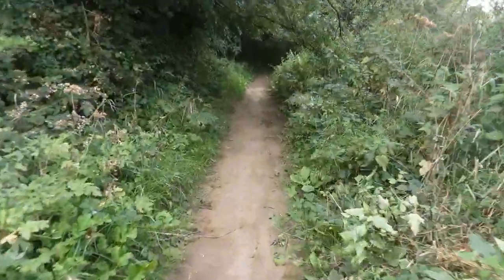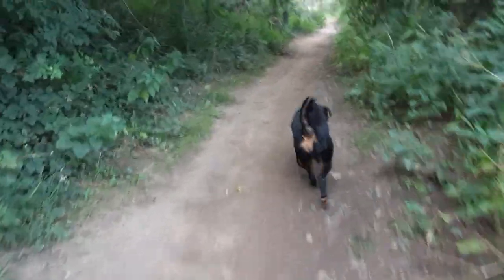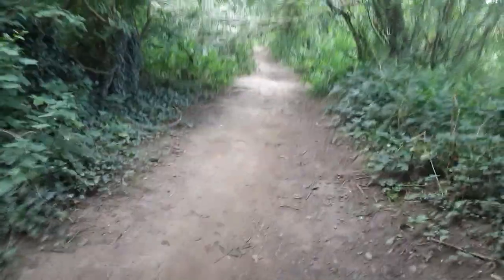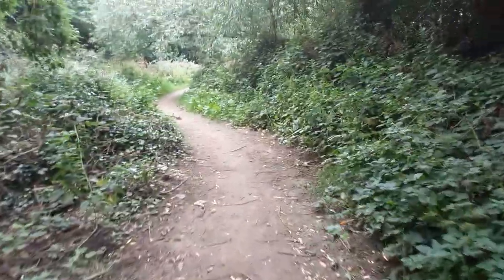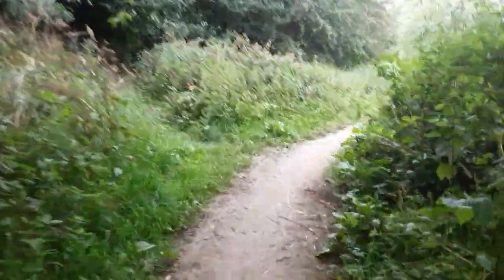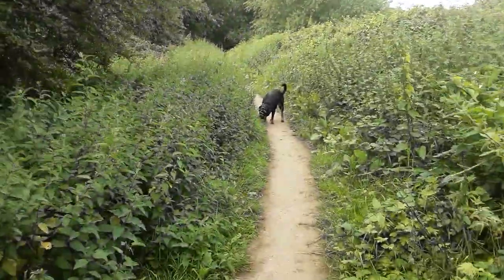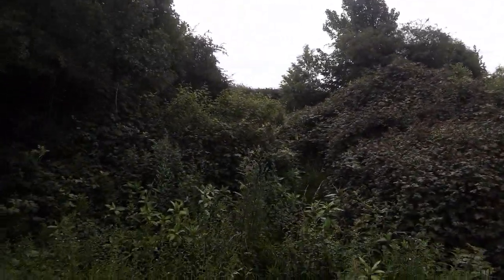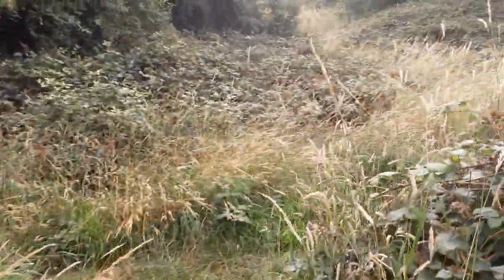Plum Pudding Hill ...Doncaster River Don Walk...July 2020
A short video for all those that enjoyed the entertainment that this once very popular location offered. The reference to "Ron" refers to a  gentleman that had previously spent many hours in that area whilst growing up as a lad in the Hexthorpe area of Doncaster